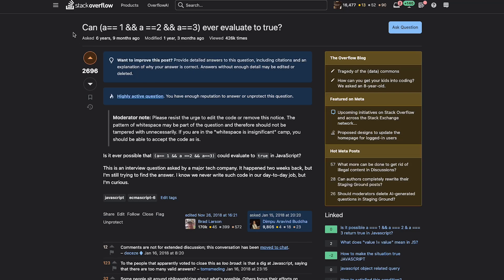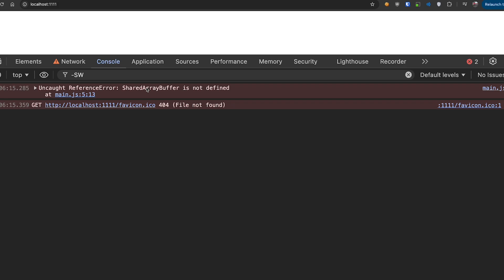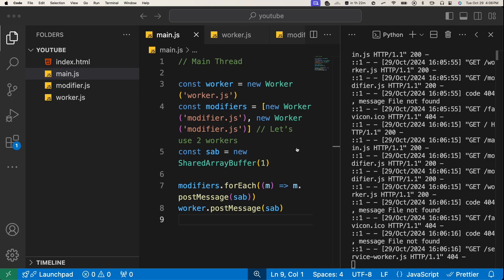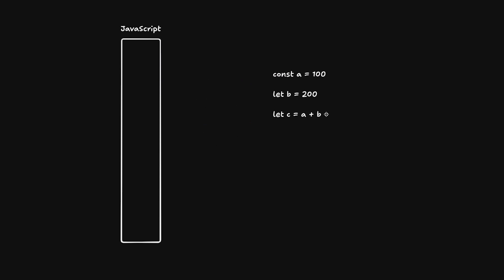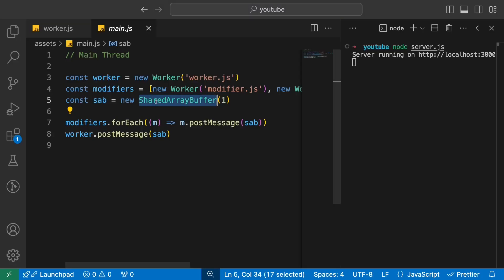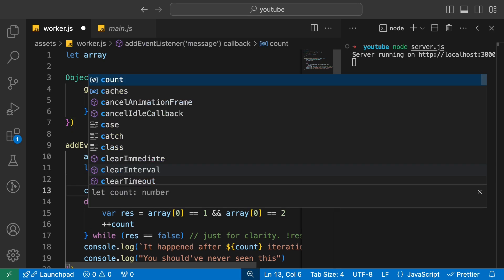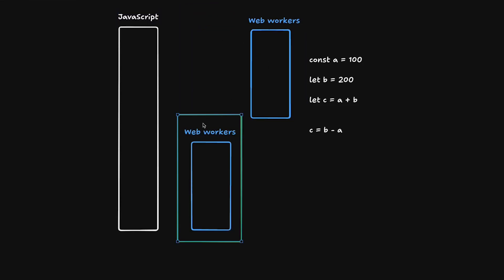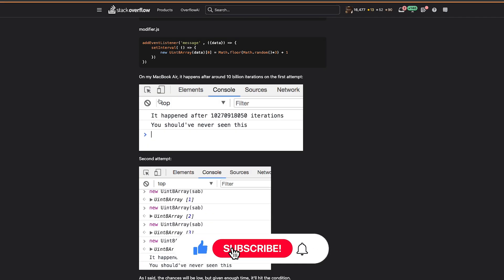You CANNOT answer this JavaScript question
Codedamn Pro Sale is now live (limited time)!

Codedamn Pro includes coding labs, challenges, courses, learning paths, AI access, projects, interview kits, and so much more!

Once again, if you're learning to code, try Codedamn!